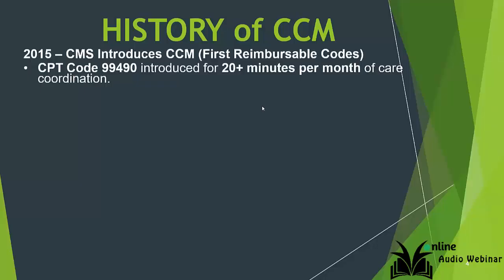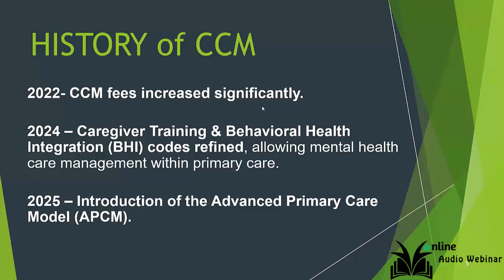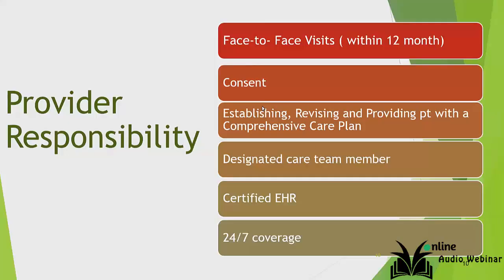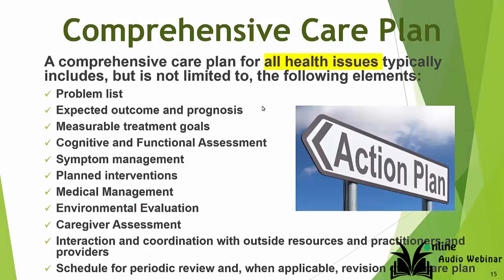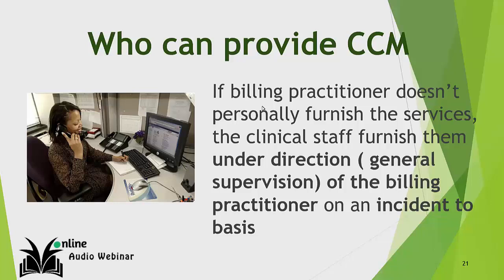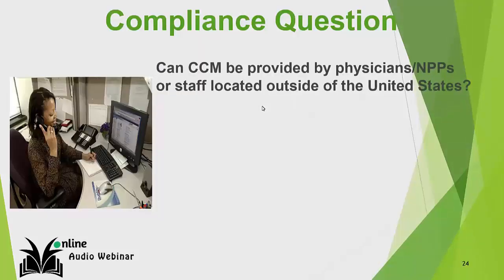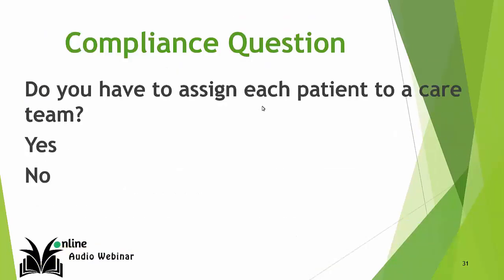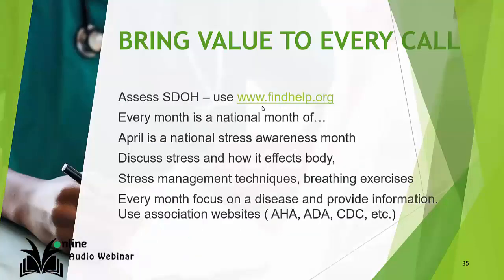Mastering CCM: Best Practices for Patient Engagement, Workflow Efficiency & Maximizing Reimbursement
Chronic Care Management (CCM) continues to be one of the most impactful programs for improving patient outcomes and generating sustainable revenue for healthcare practices. However, engaging patients, optimizing workflows, and ensuring maximum reimbursement remain key challenges for many providers.

Join Dr. Irina Koyfman, DNP, NP-C, RN, for an insightful webinar on Mastering CCM, where you’ll learn proven strategies to streamline your CCM program, enhance patient engagement, and boost practice revenue.

Whether you’re looking to refine your existing CCM program or implement new efficiencies, this session will provide actionable takeaways to help you succeed. Don’t miss this opportunity to gain expert insights and elevate your CCM strategy!

Learning Objectives:-

Effective patient enrollment and retention strategies to ensure continuous engagement.
Workflow optimization to reduce administrative burdens and improve care coordination.
Billing and compliance best practices to maximize reimbursement while avoiding pitfalls.

Understand the requirements of CMS’s CCM programs.
Examine the Scope of Services required to bill successfully.
Describe how to improve patient engagement
Identify the most efficient workflow strategies to streamline CCM.

Administrators, CFO, CNO, Chief of Population Health, directors, and providers interested in or providing any of the three programs (CCM, PCM, RPM).